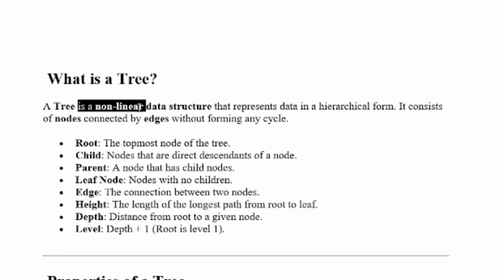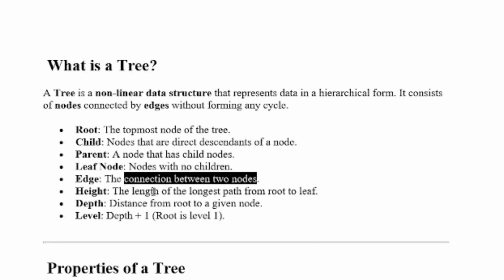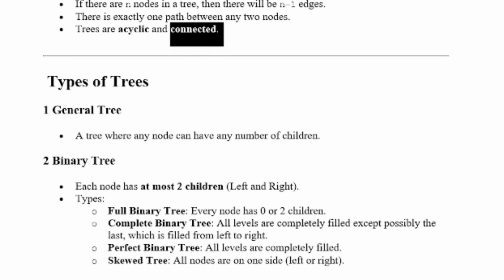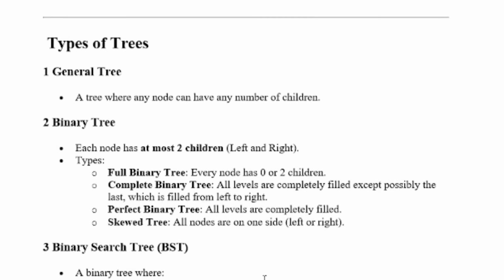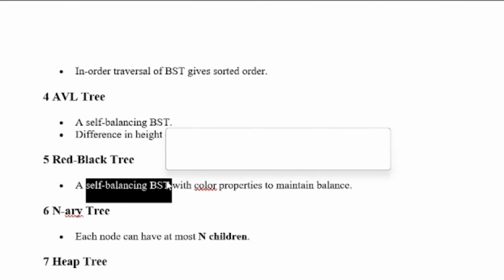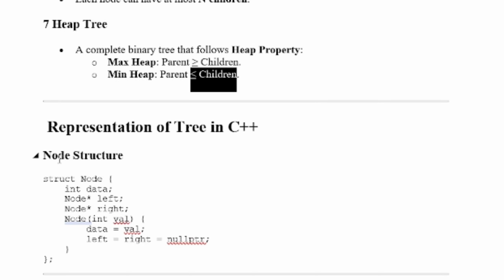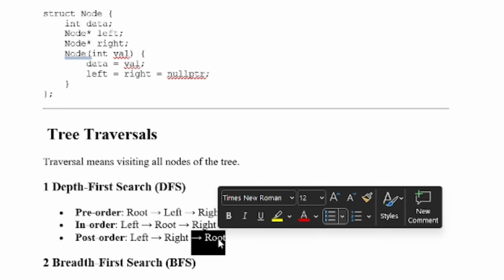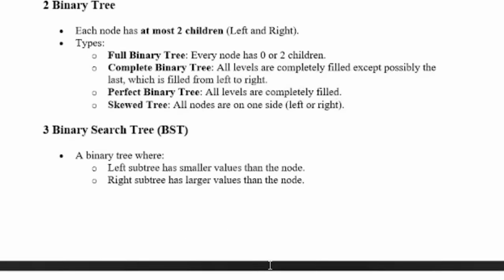Lecture 12 | Part 1 Tree in C++ | Recursion in C++ | DSA Syntax Error